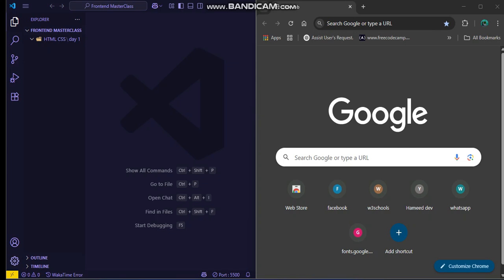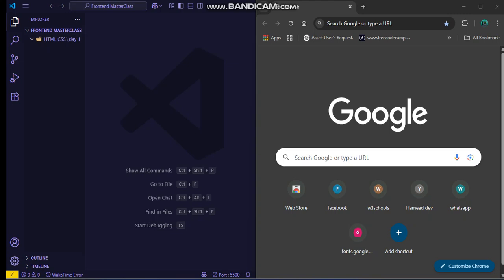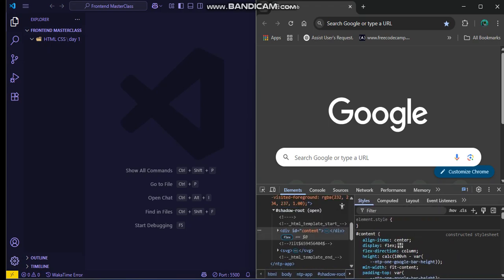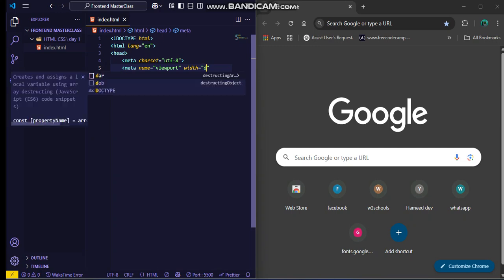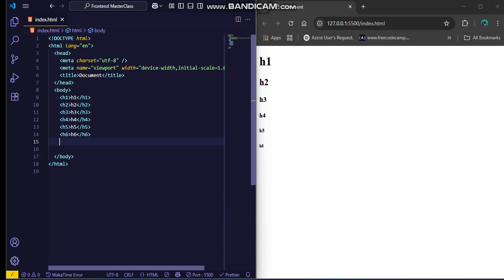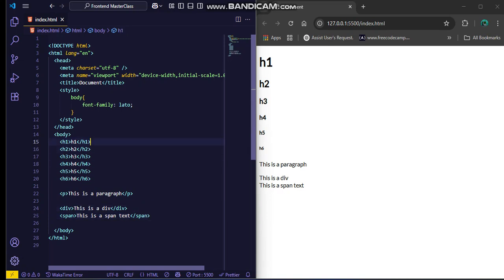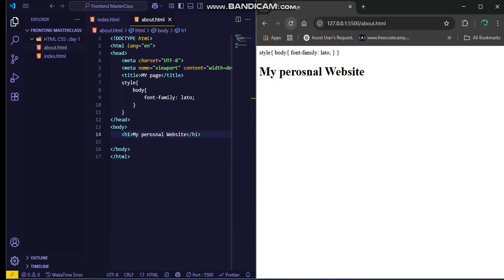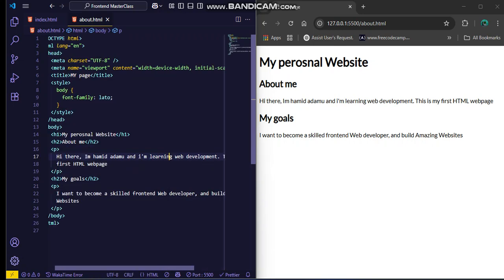HTML basics_01HTML for Beginners | Complete Introduction to Web Development (Part 1)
Kickstart your web development journey with this beginner-friendly HTML tutorial! 🚀
We’ll first explore how the web works (browsers, servers, and the internet) before diving into HTML basics.

✨ What You’ll Learn:

How the internet, browsers, and servers work together

What is HTML and why it’s the foundation of the web

Setting up your first HTML document

Headings, paragraphs, formatting, and lists

Adding links and images

By the end of this video, you’ll have a solid understanding of the web + HTML basics, giving you the perfect foundation to move forward.